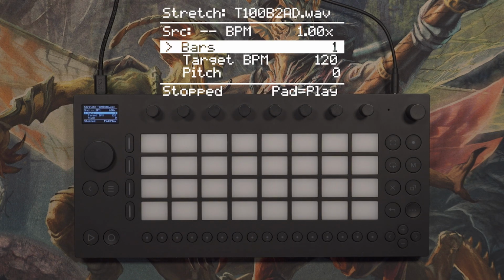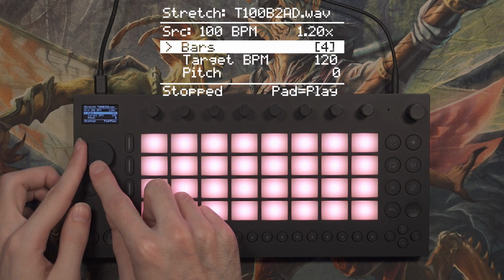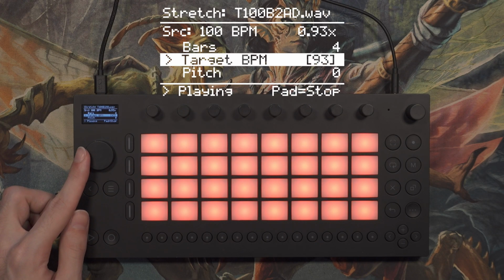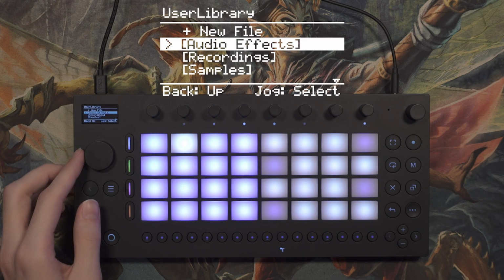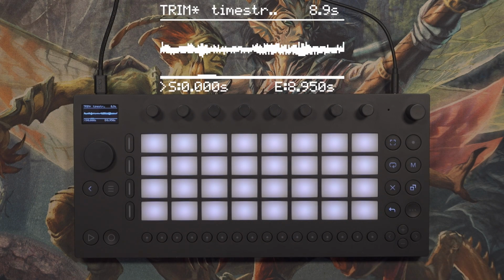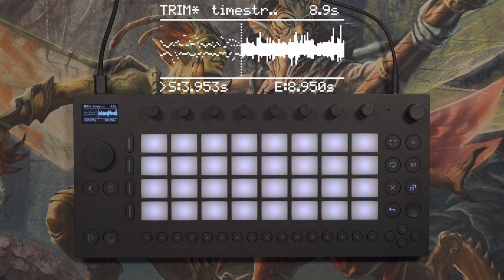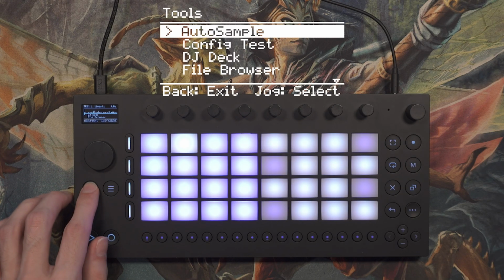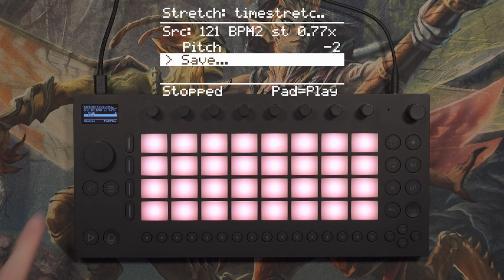How to Timestretch on the Ableton Move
In this video I show how to use the timstretch tool in the hacked Ableton Move firmware (called Schwung).

00:00 Intro
00:22 Accessing the stretch tool
00:46 Stretch tool interface
02:06 Editing a file that isn't a perfect loop with wave editor
05:43 Concluding thoughts